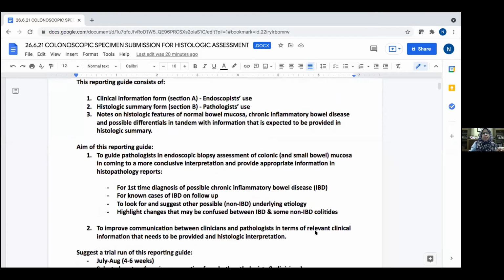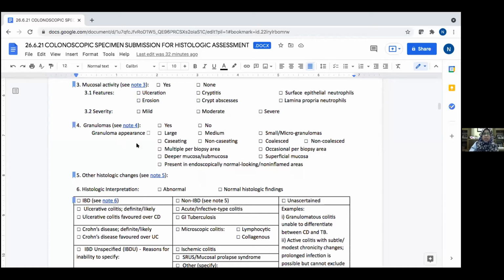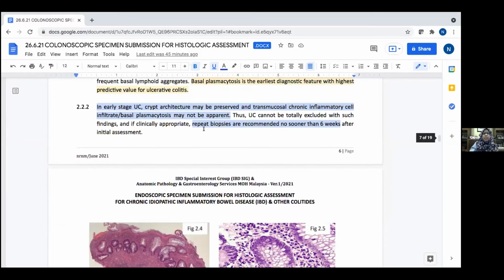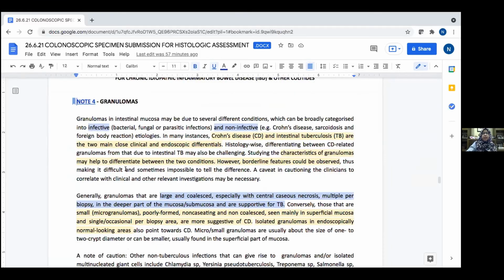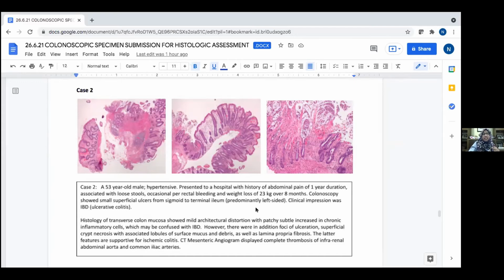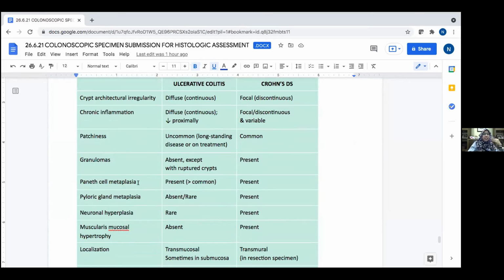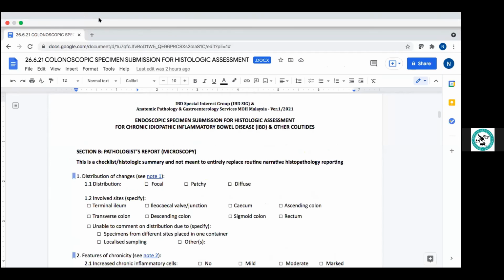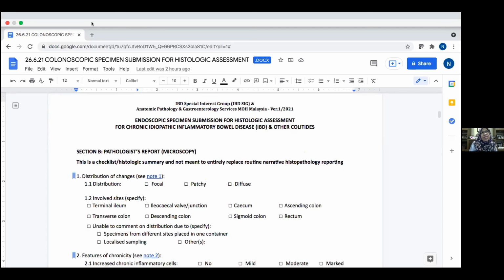Weekend With IAPMD : Datin Dr. Nik Raihan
IBD Histology: Let’s Consider a Reporting Guide